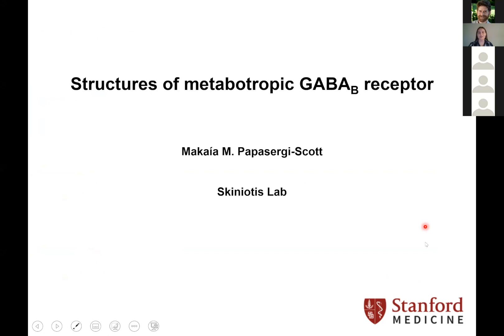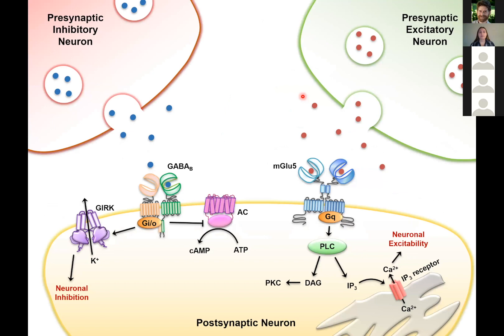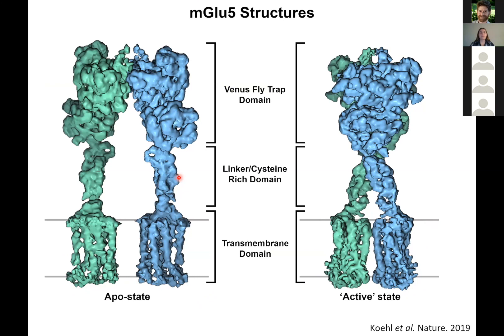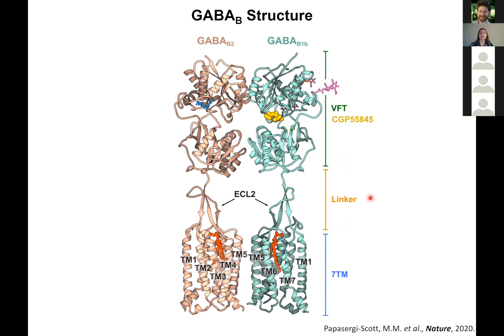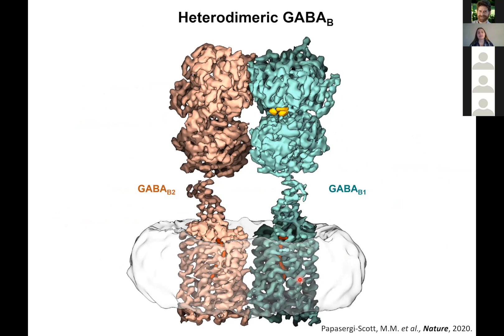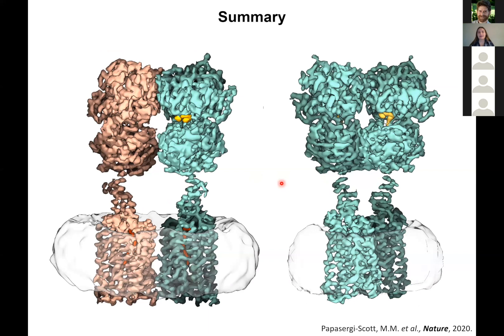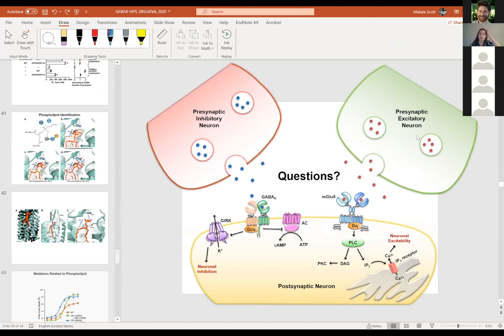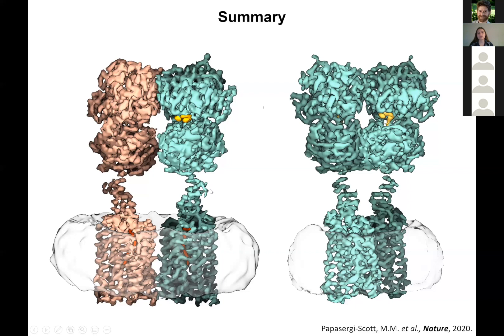Makaia Papasergi-Scott, PhD - Structures of metabotropic GABAB receptors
Topic: Structures of metabotropic GABAB receptors

Presenter: Makaia Papasergi-Scott, PhD, Georgios Skiniotis's group, Stanford University

Host:  Shaun Rawson